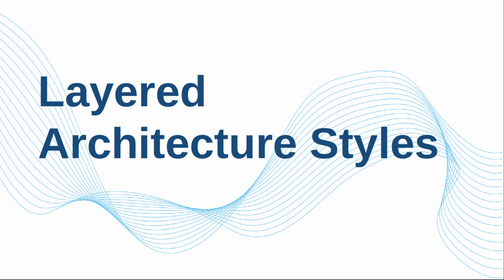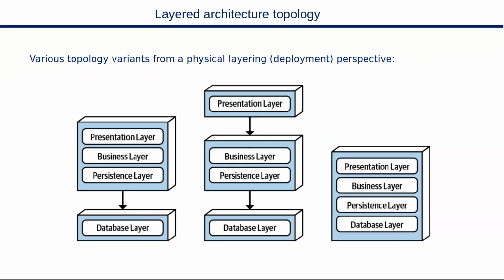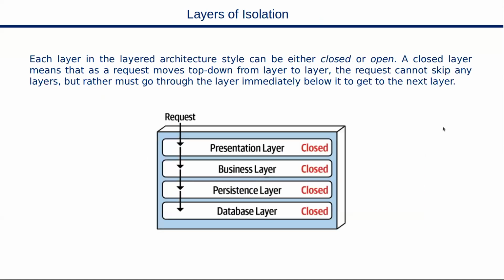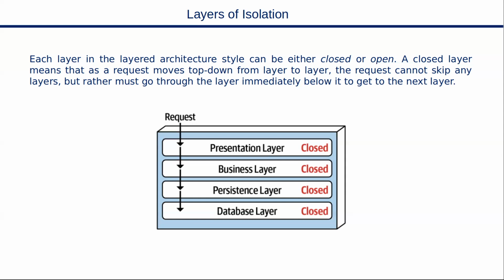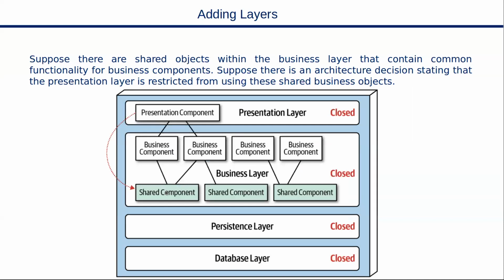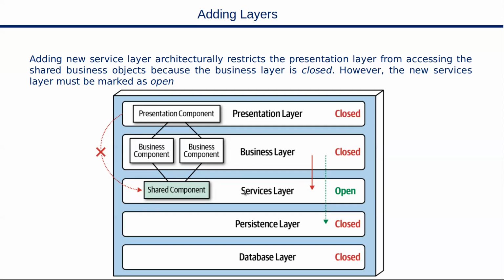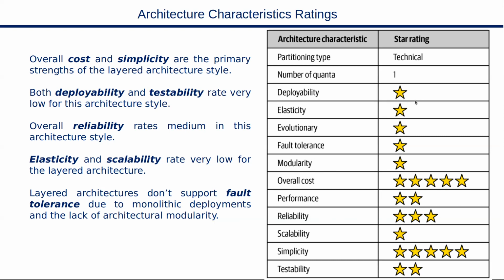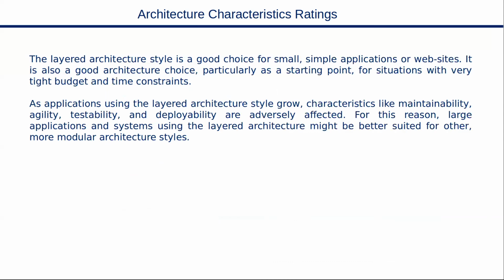Layered Architecture Styles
0:00 Layered Architecture Styles
1:28 Layered architecture topology
3:00 Various topology variants
5:05 Layers of Isolation
9:33 Adding Layers
12:35 Layered Architecture Characteristics Ratings